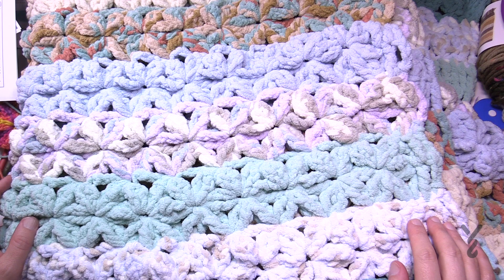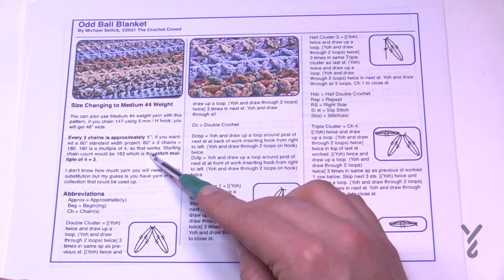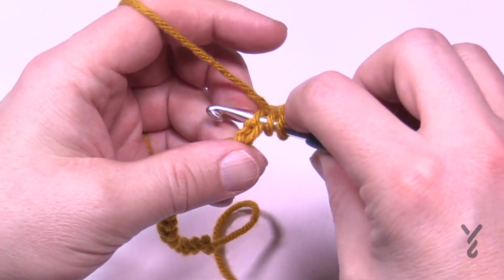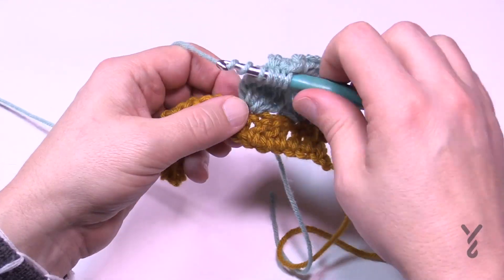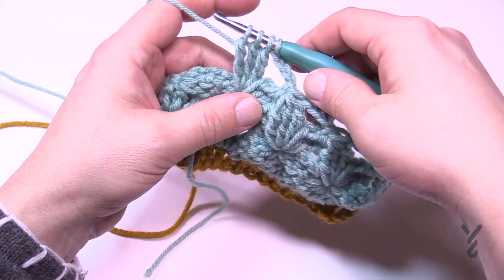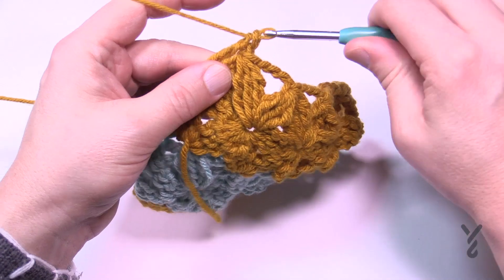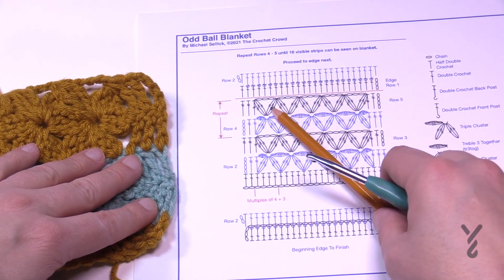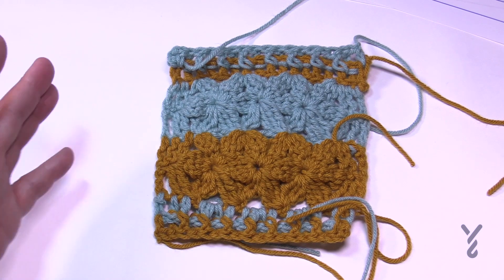Crochet Odd Ball Blanket Pattern | EASY | The Crochet Crowd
The Crochet Odd Ball Blanket is another morph of the Daisy Stitch using Bernat Blanket Yarn. Great stash busting project and tips to tweak the pattern.

This goes along with 2 other blankets that are showcased below that have the daisy stitch that came out this spring, 2021.

I get excited in a yarn aisle and then end up with oddballs that I don't know what to do with. I decided to look at my Bernat Blanket yarn stash and puzzle the blanket using 8 different balls. Four variegated and four solid balls. Using the pattern, you can do two stripes per blanket.

0:00 Start
0:06 Introduction
0:49 Inspiration of the Other Two Examples
4:07 Stitch Multiples and Yarn Size Changing
6:13 Abbreviations
6:49 Diagram
8:43 Caution on Edging
9:29 Beginning Chain
10:13 Row 1
11:13 Fastening Off Technique
12:04 Row 2
18:49 Row 3
22:42 Row 4
27:58 Row 5
30:44 Repeat Rows 4 and 5 until 16 stripes can be seen on blanket.
31:36 Edging both sides.

Stitch Multiple is 4 + 3.
Hook Size on Pattern: 8 mm / L Hook
Yarn In Pattern: Bernat Blanket
For Teaching Purposes: I am showing 5 mm / H hook with Caron One Pound.

Pattern Date on PDF: March 29, 2021